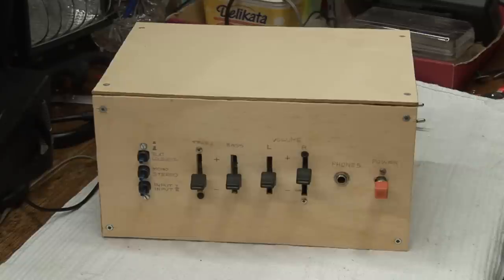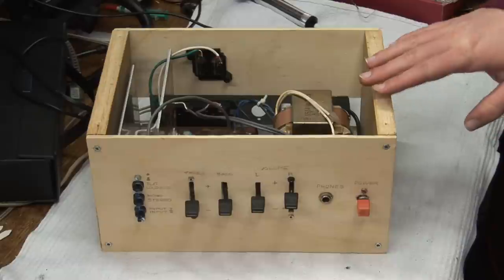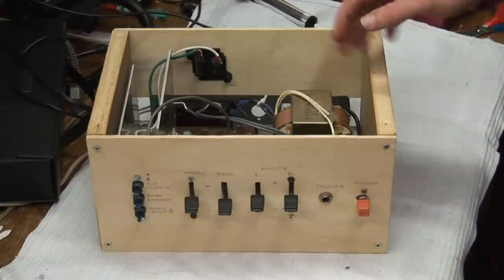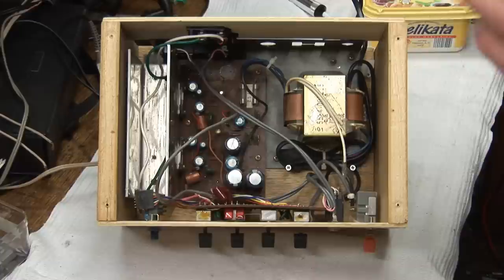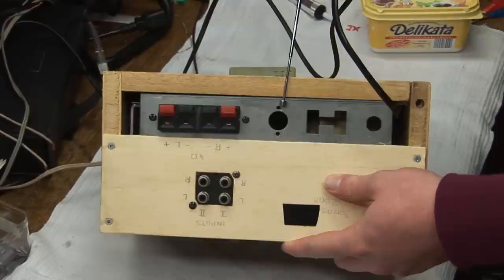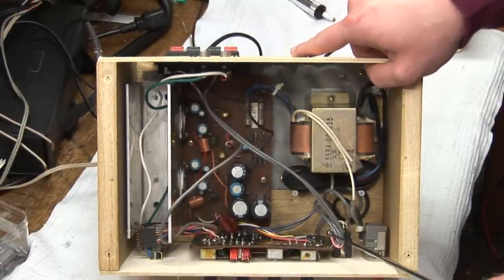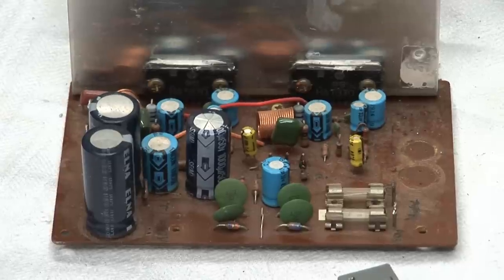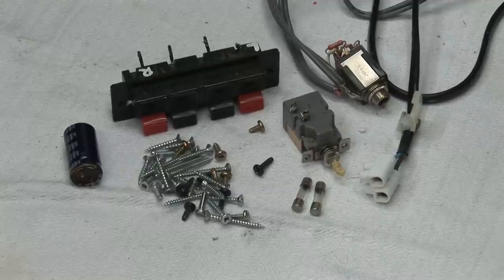Homemade Audio Amplifier Teardown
Here is a look at a homemade stereo audio amplifier I built way back in 2008, using components from a receiver, a boombox, a compact stereo and an alarm clock.